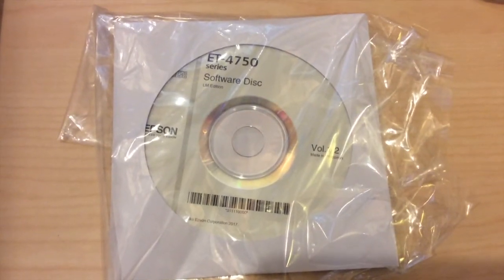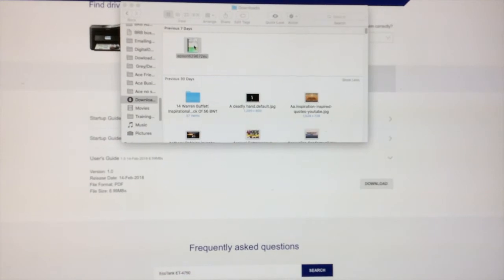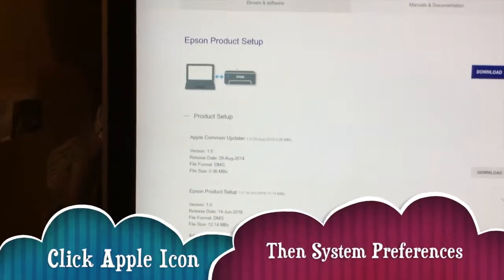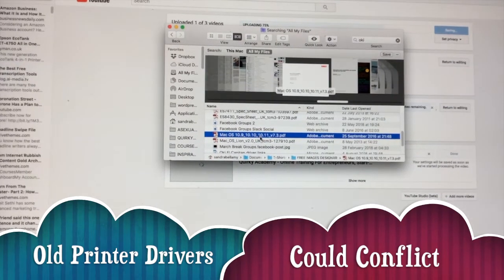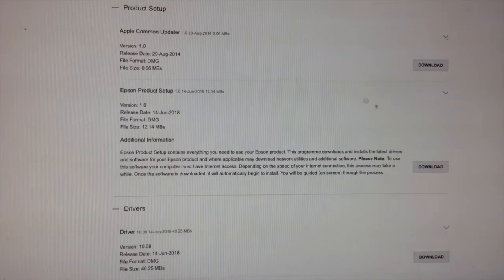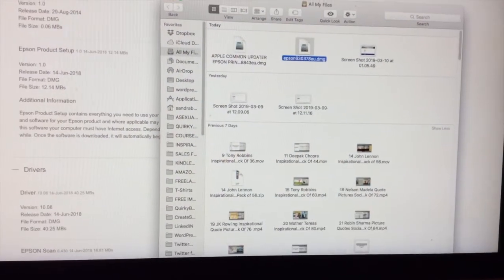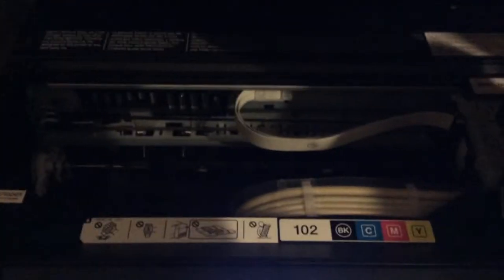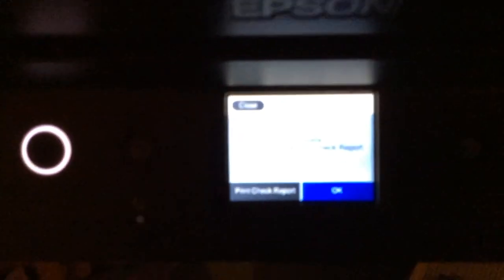How To Set Up An Epson Eco Tank On Your Mac - How To Set Up Epson ET-4750 On Your Mac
How To Set Up An Epson Eco Tank On Your Mac - How To Set Up Epson ET-4750 On Your Mac printer REDUCE YOUR PRINTING COSTS NOW WITH THE EPSON ECO TANK ET-4750 - Get yours OR here if you live in UK

Entrepreneurship isn't easy, so do it for the journey - because it's the journey that truly changes your life!

💰 Watch me in the trenches, at making money online. Save yourself time, money, heartache and pain.

Lets build a community of love, hope, inspirers and designers of our own lives